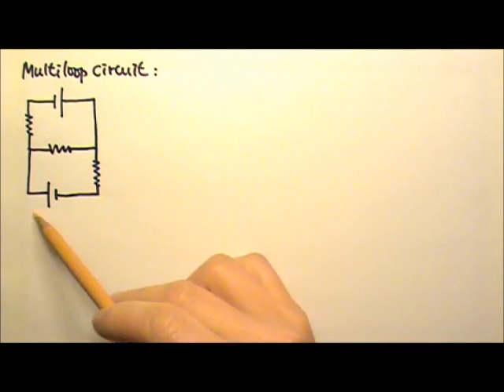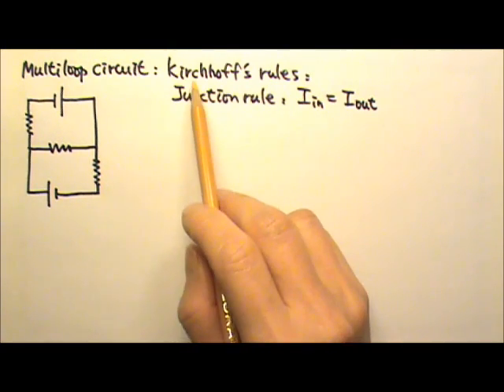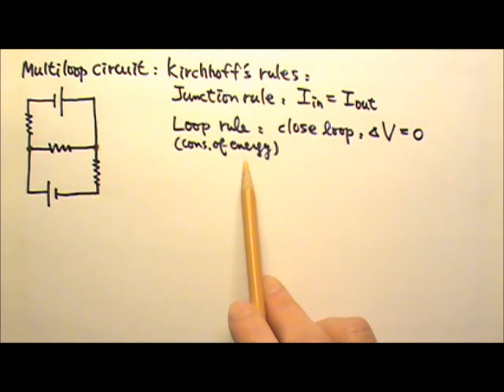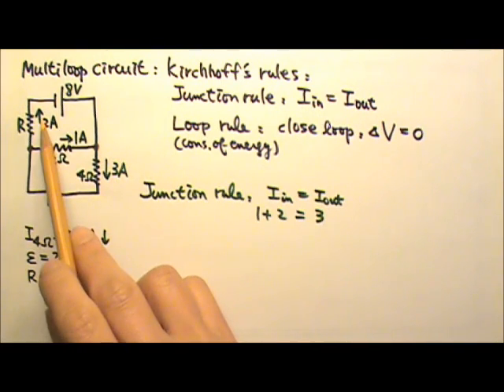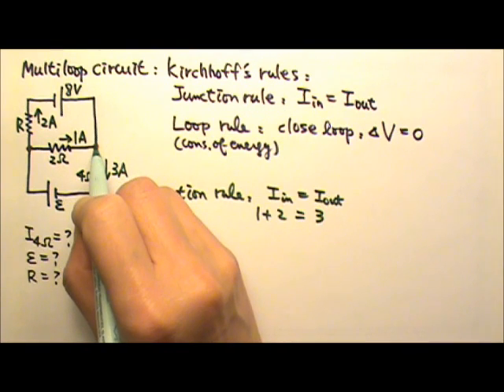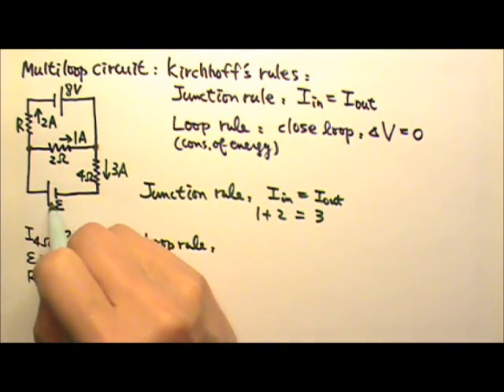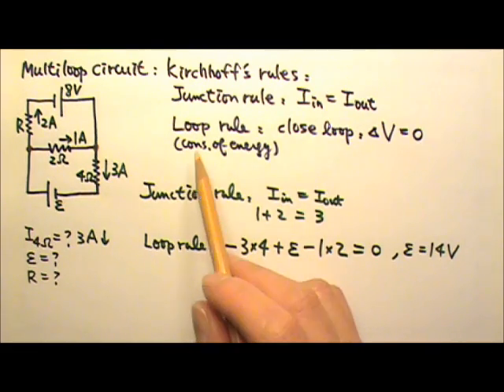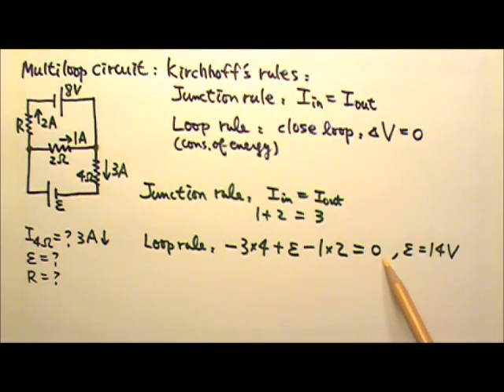AP Physics 2: Circuits 20: Kirchhoff's Rules and Problem